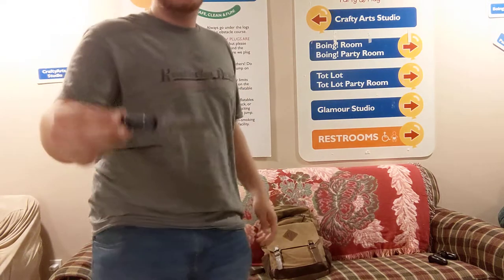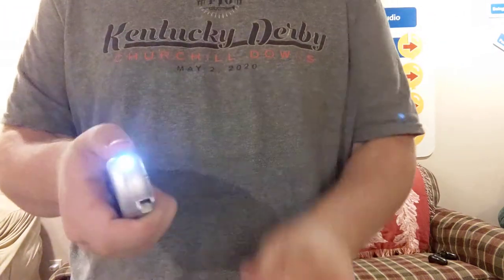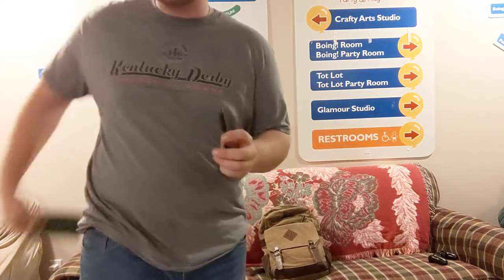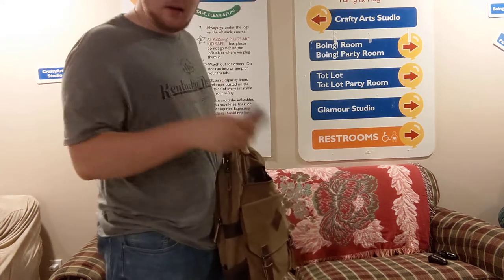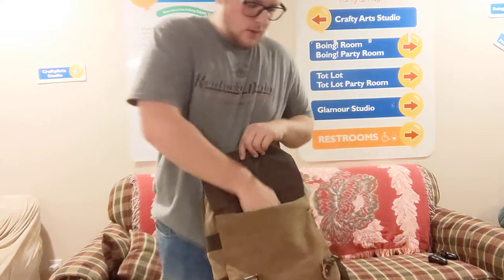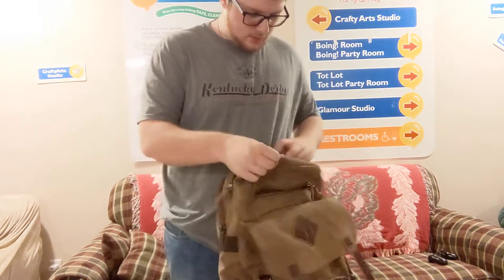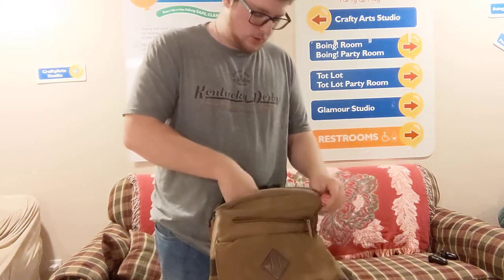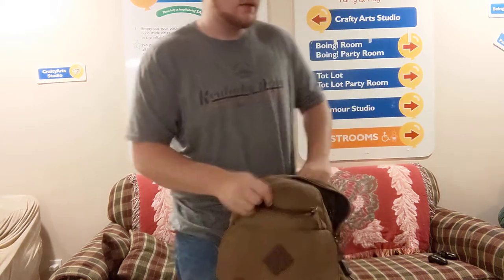My EDC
This is what I carry on a daily basis.